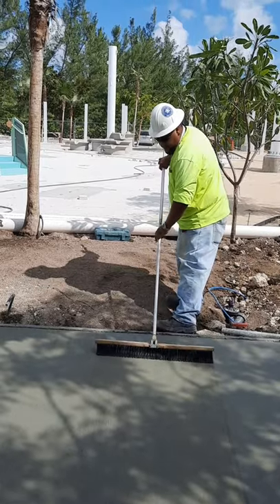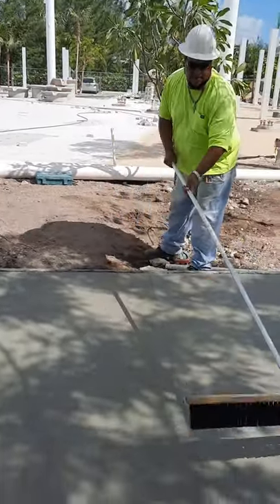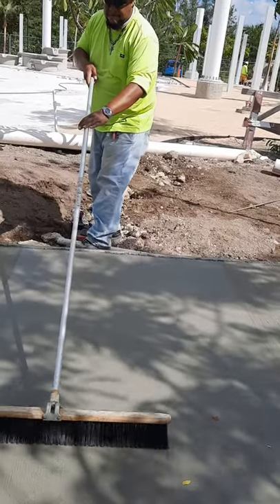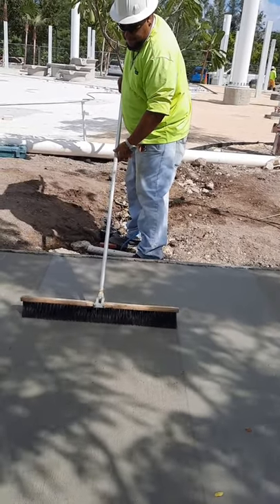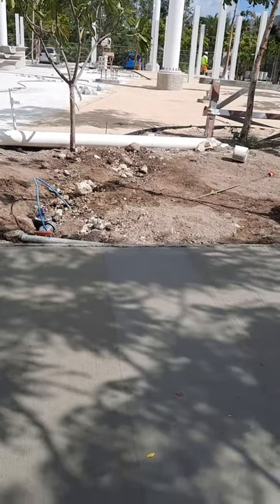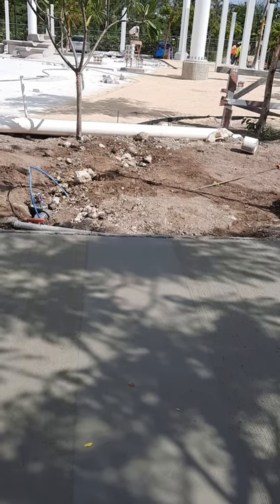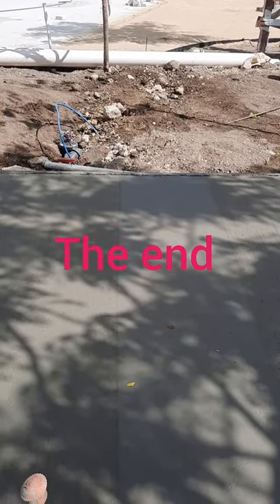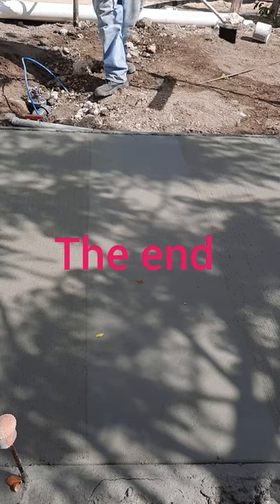HOW TO BROOM A WALKWAY OR A SIDE WALKWAY:MUST WATCH : CAYMAN ISLANDS 🇰🇾 🏝